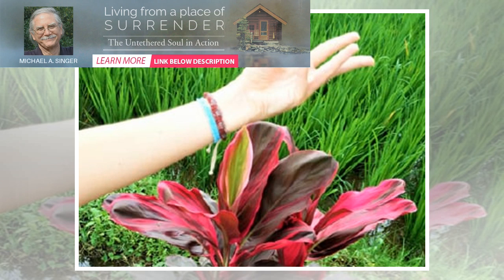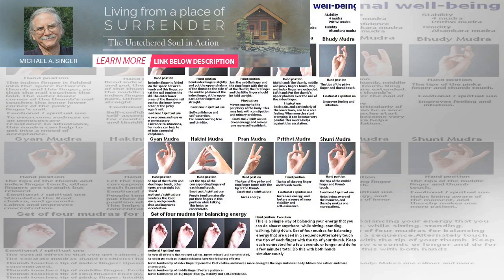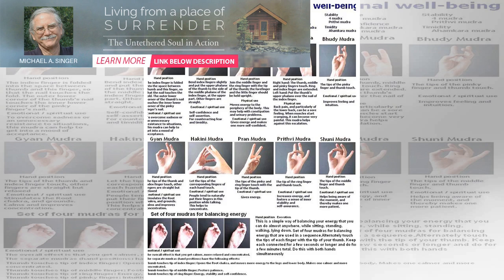Mudras: Subtle miracles of the yoga tradition | BuzzFresh News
Have you ever cued bringing your palms together at your heart center during a yoga class? What is th...